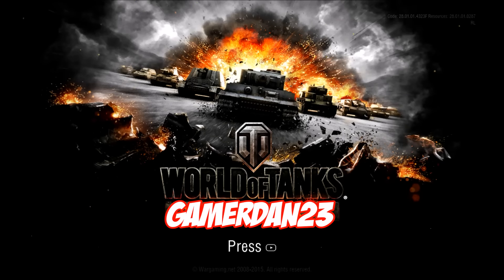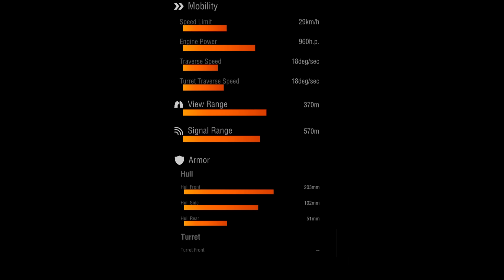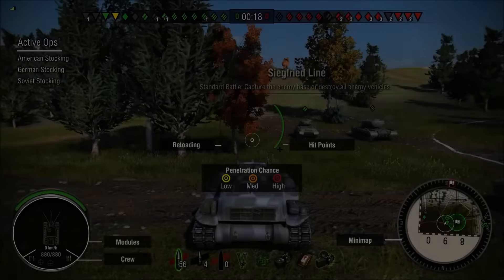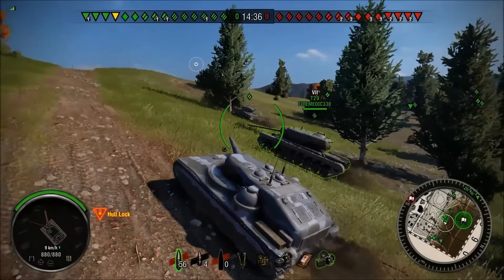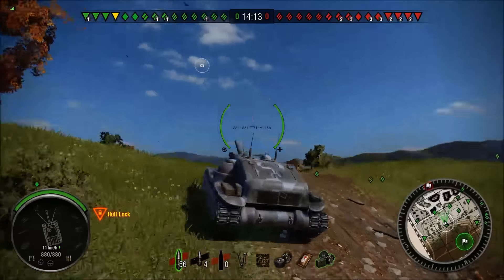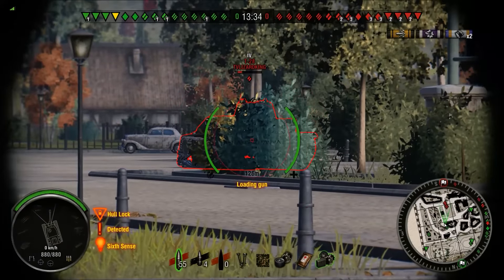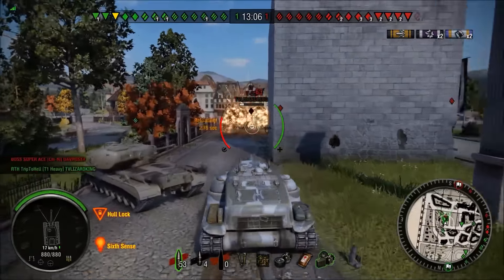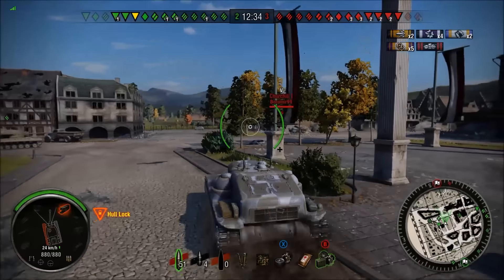World of Tanks T28 Concept XBOX (1st Match)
Mini-Review/Stats Screenshots/Combo Sale Details.  This is my 1st match in the new Tier 7 premium T28 Concept.  I've also included the results screen for my second match as well.  Enjoy!